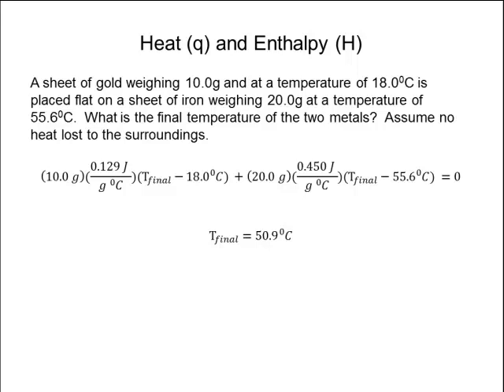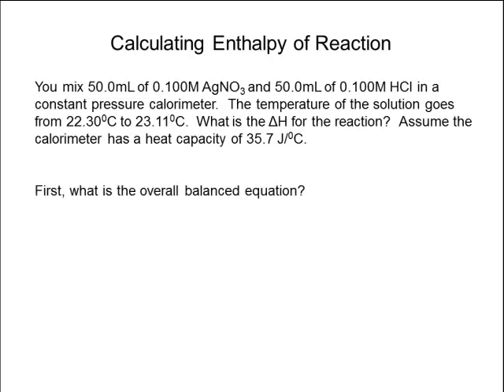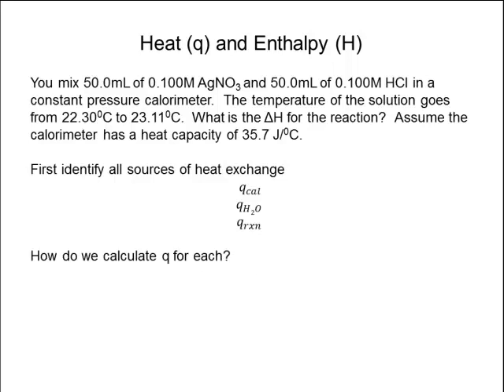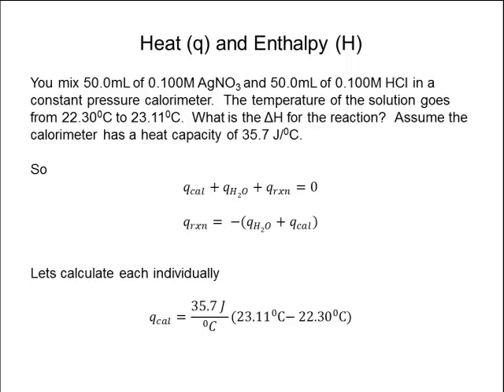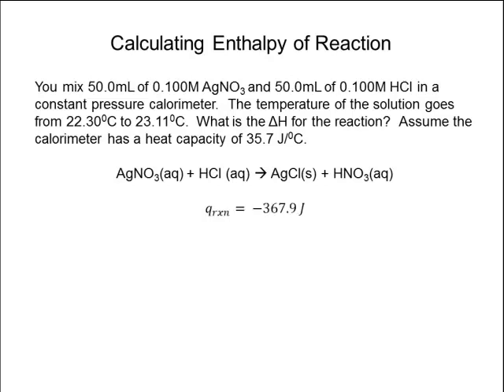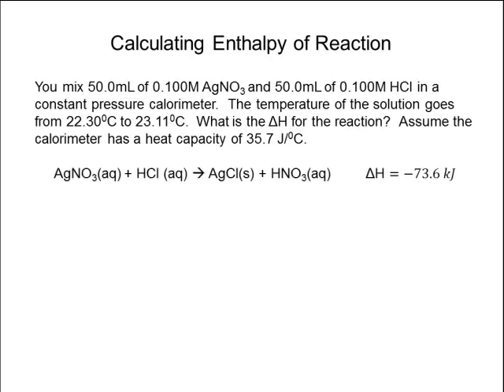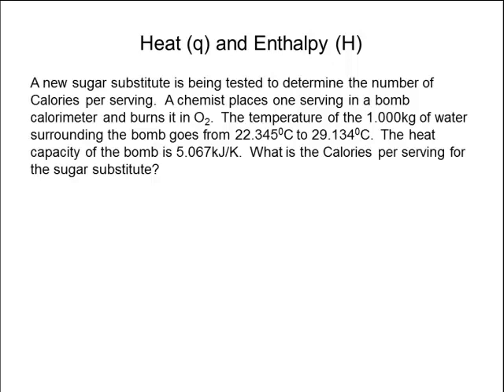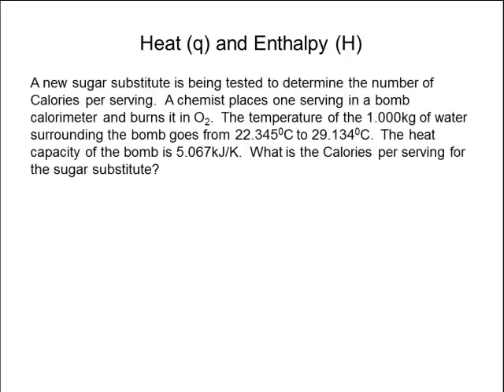6 4 Calorimetry Part 2